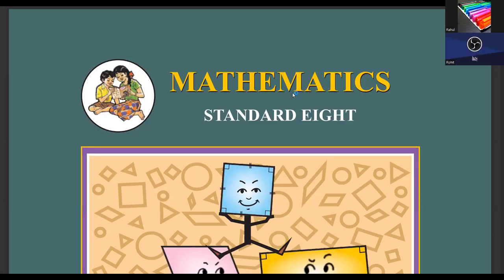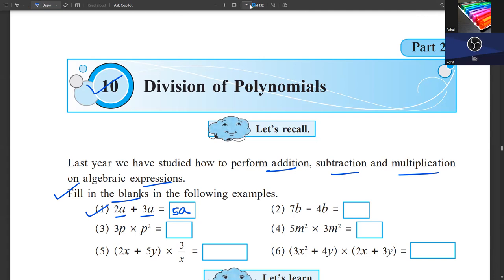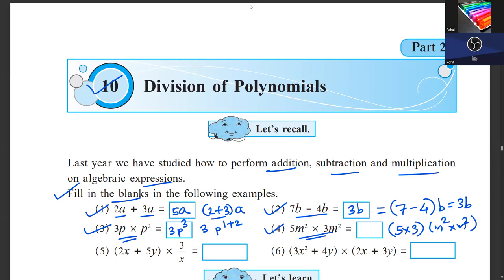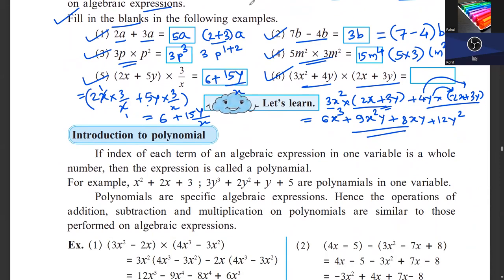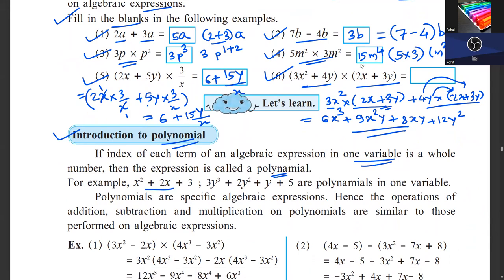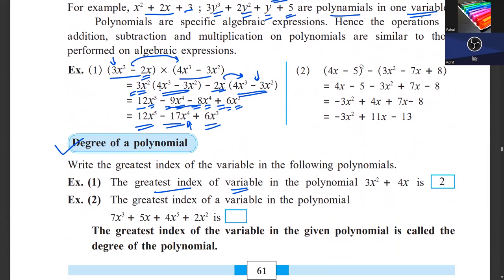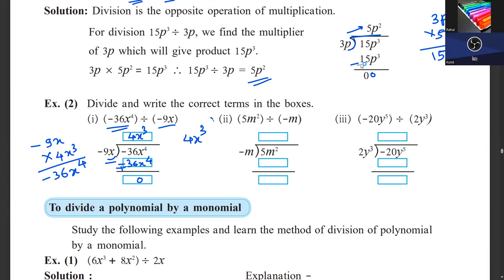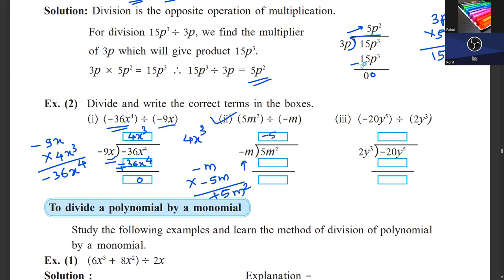Division of polynomials | Part 2